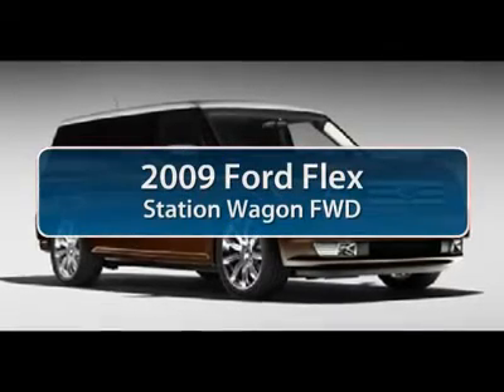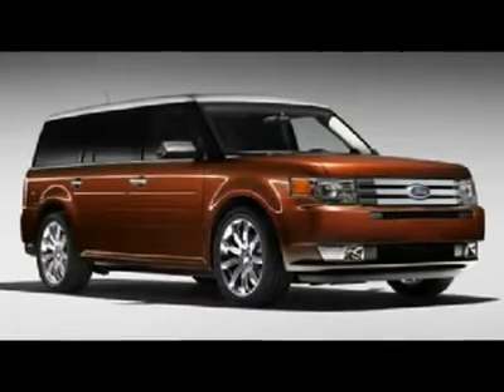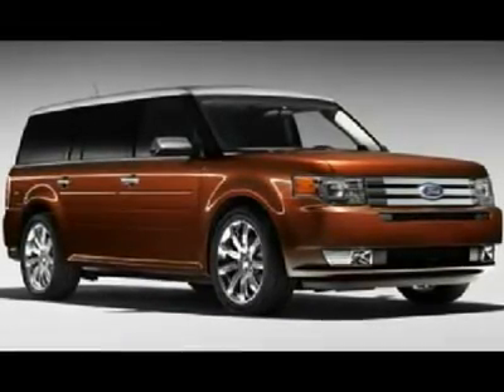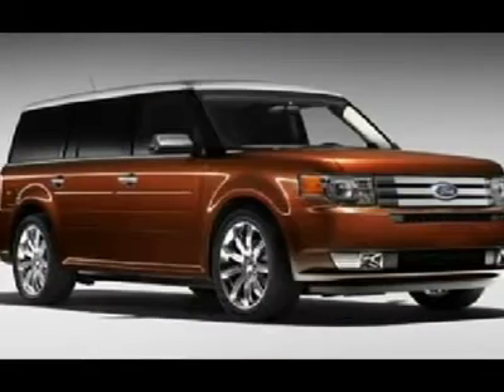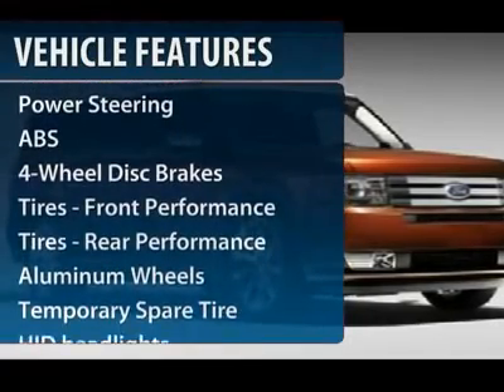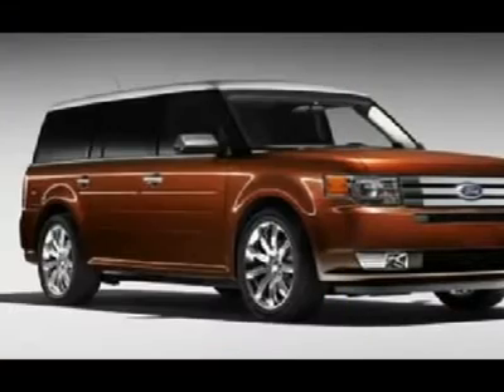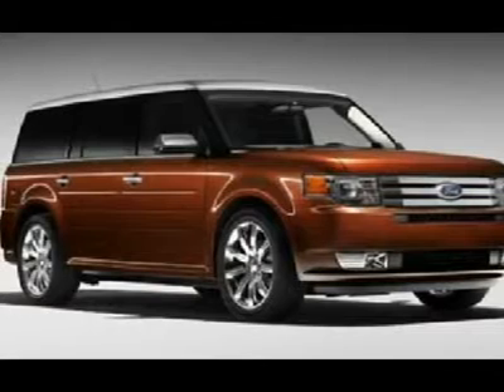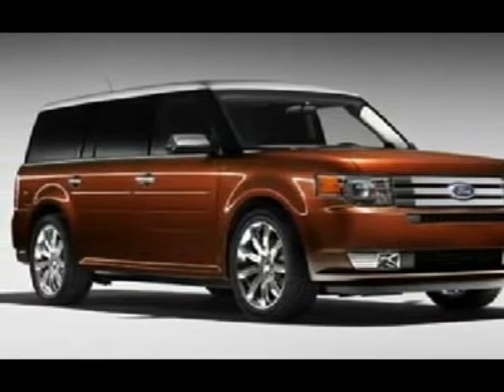2009 FORD FLEX Cherry Hill, NJ 90142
2009 FORD FLEX Cherry Hill, NJ
Stock #90142

You'll love this 2009 Ford Flex. This is a car you'll want to take home. With 27827 miles, it features automatic transmission and an exterior color of BLUE. Call us and be the first to open the car door today!